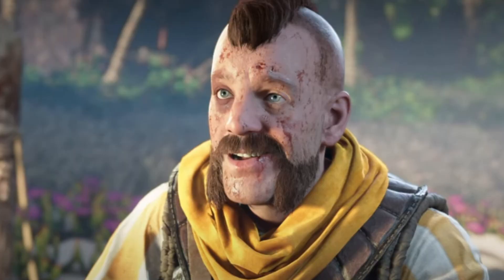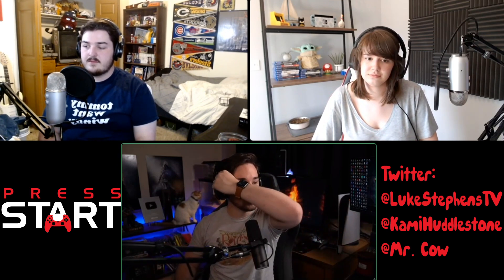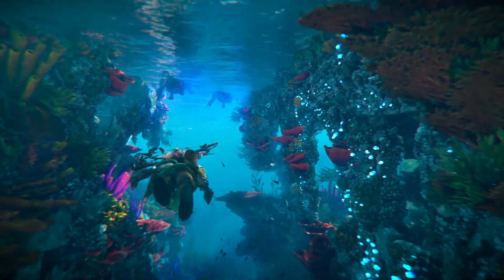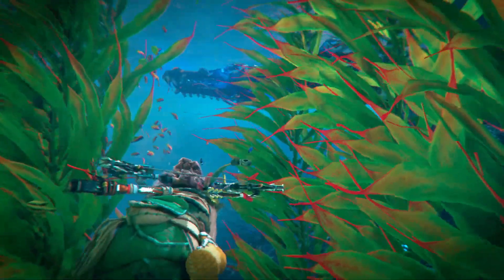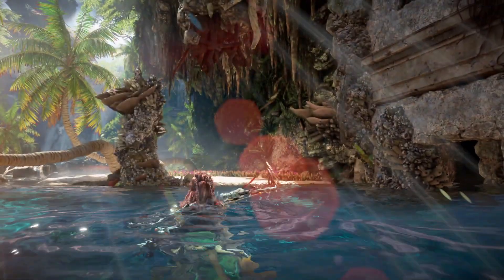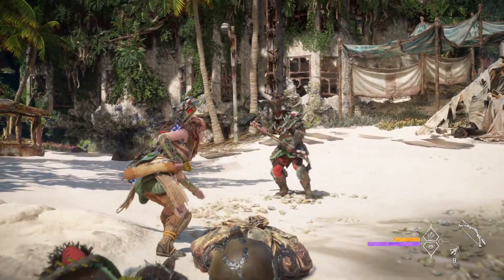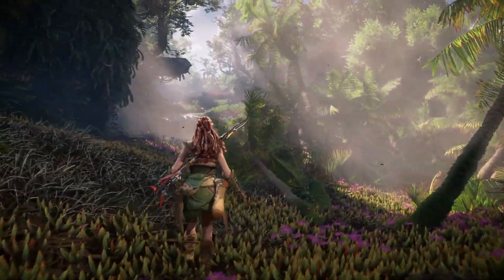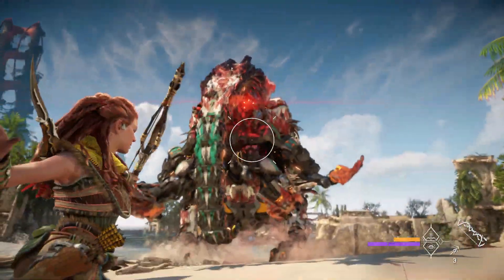Horizon: Forbidden West's Gameplay Looks AMAZING | Press Start